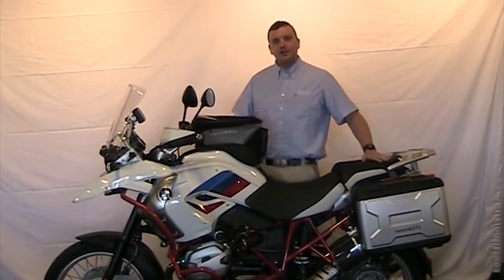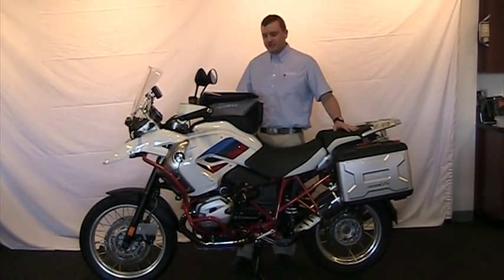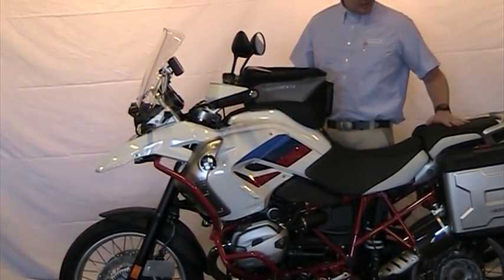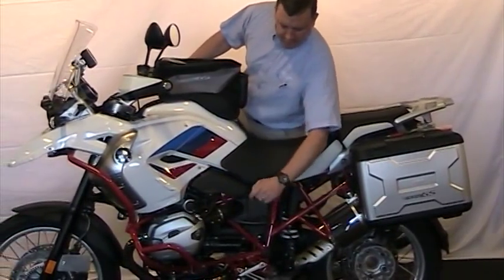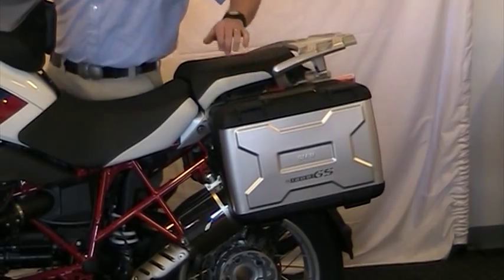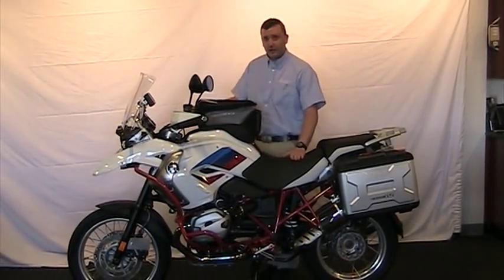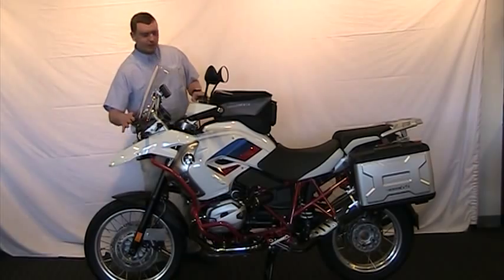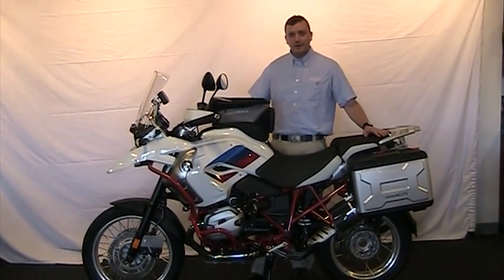Chip Huff Talks About A 2012 BMW R 1200 GS Rallye Edition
Chip Huff Talks About Some Of The Key Features Of A 2012 BMW R 1200 GS.